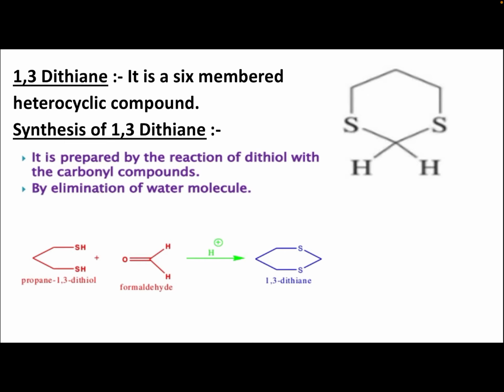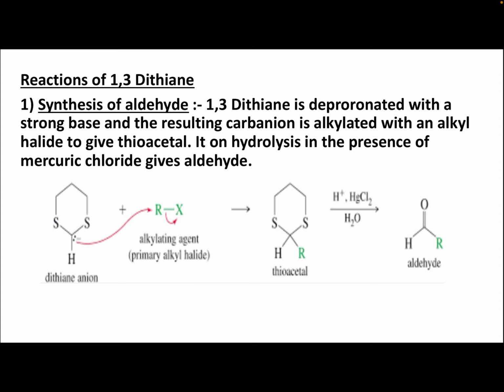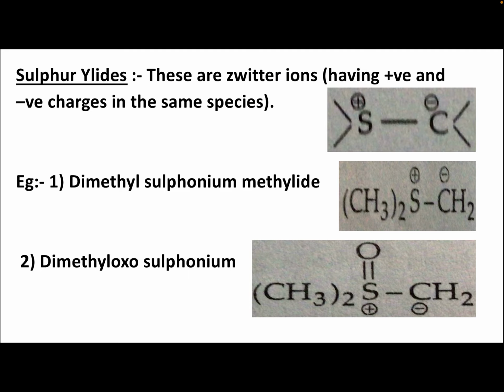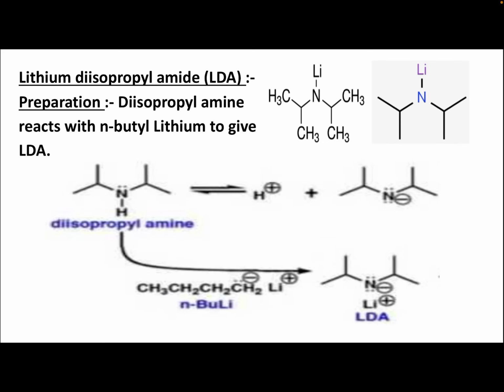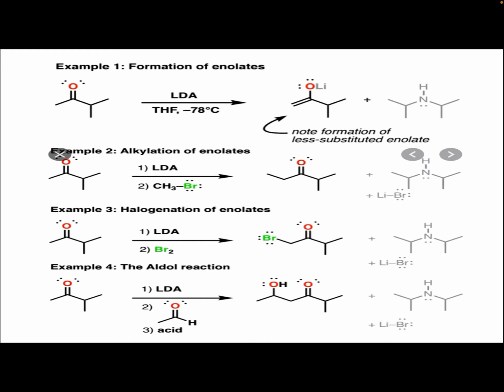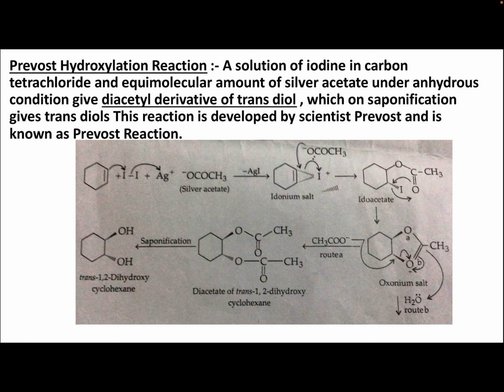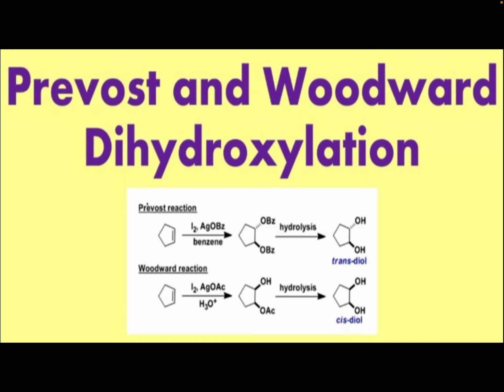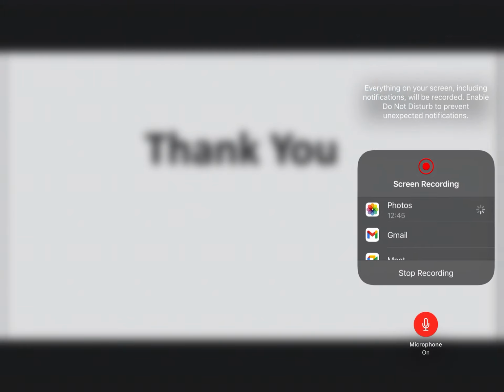BSc Sem 4, Unit 2, Lecture 12, Organic Chemistry